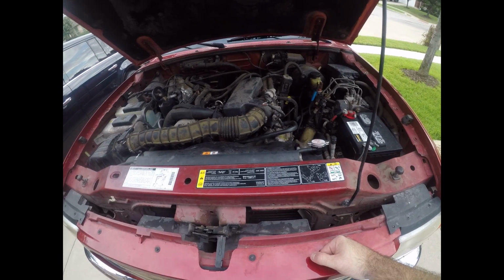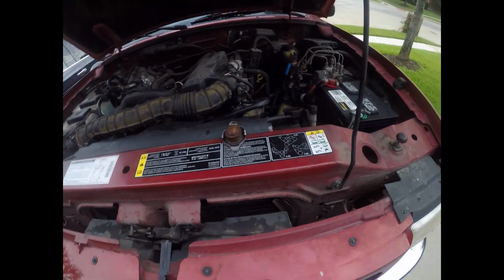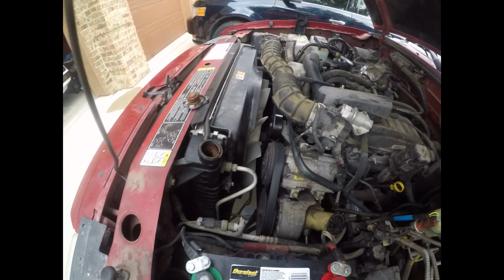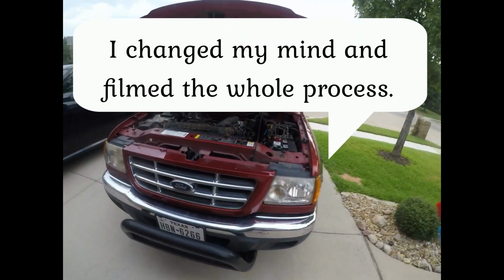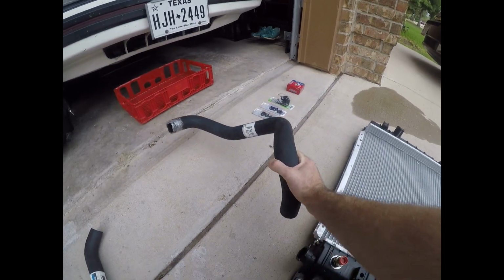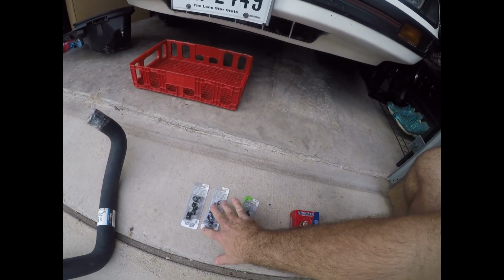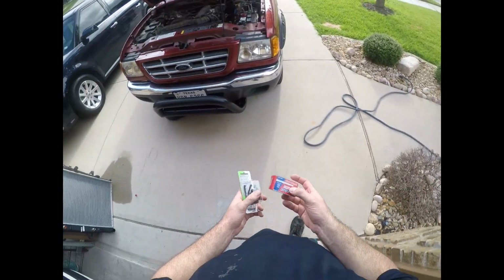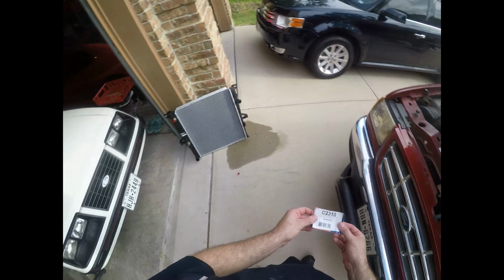Fixing Ford Ranger Overheating Issue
My 2002 Ford Ranger was getting check engine light error, because it was overheating.  I replaced the radiator, all hoses and radiator temparature sensor.

The video shows the complete process from start to finish.